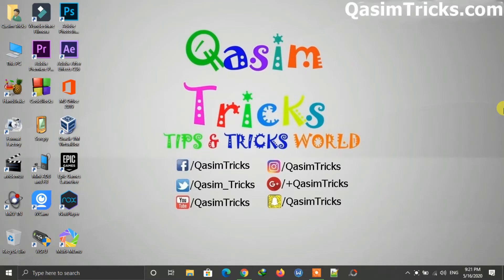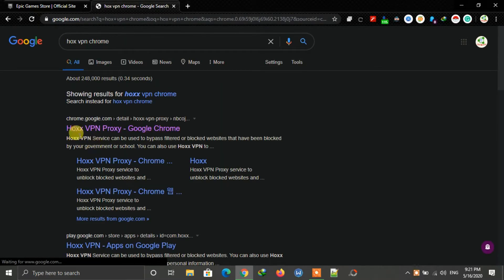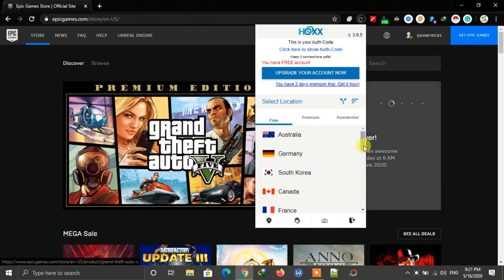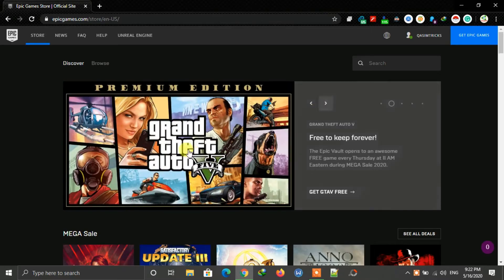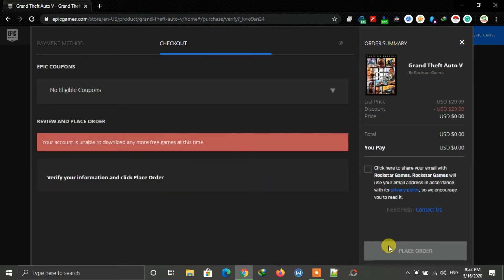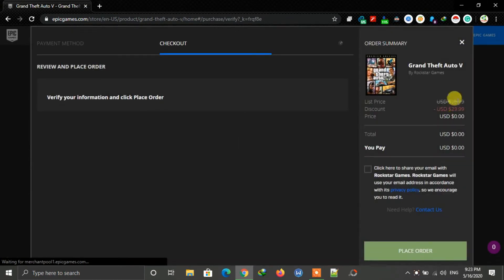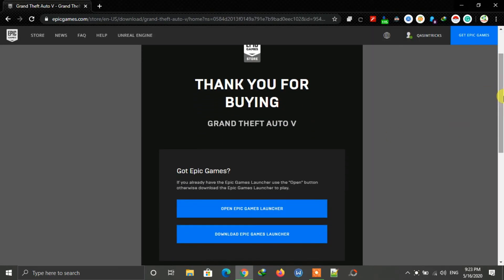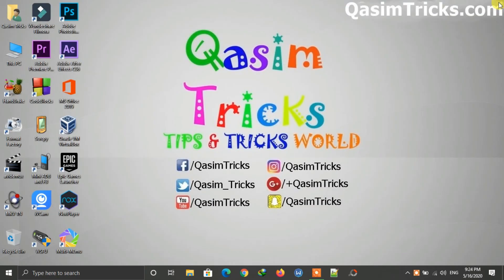Fix This product is currently unavailable in your region on Epic Games Store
Welcome to Qasimtricks, this video is about how to fix the region  problem in the epic games store. If you are getting the "You're account is unable to download any more  games at this time" and "This product is currently unavailable in your region" message then this video method will work in getting region-locked games and especially for those who want to get GTA V game from the epic games store.

Make sure that you are using the Google Chrome browser so fix the epic game store region problem.